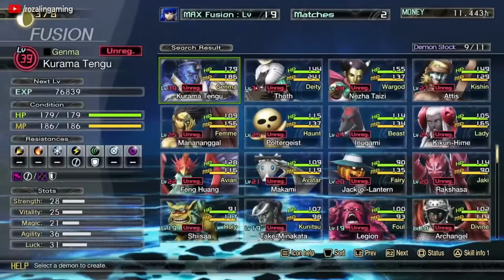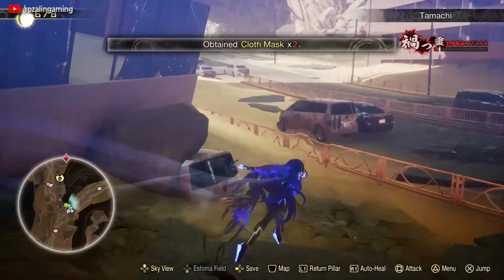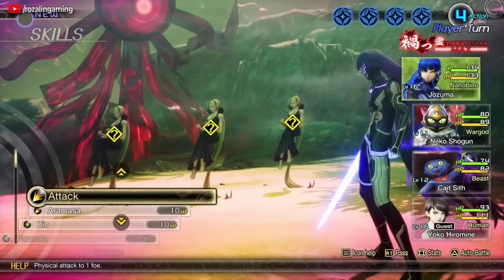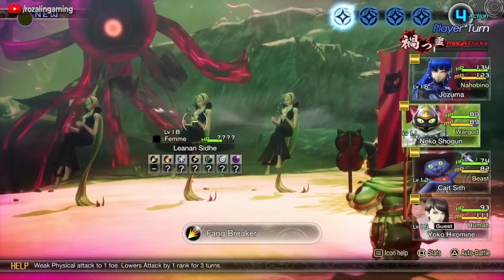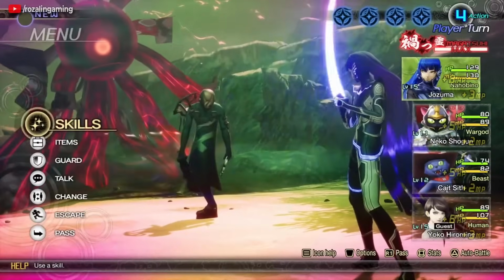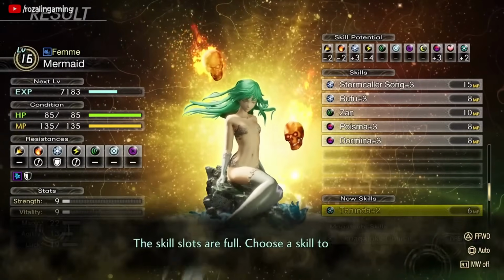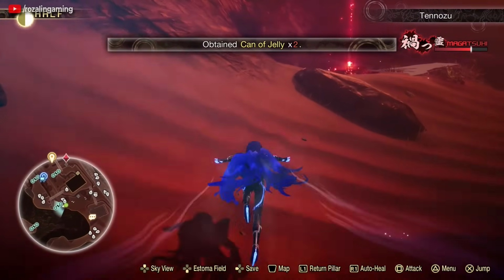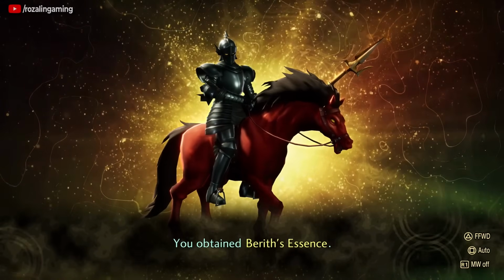My TOP TIPS After 50 Hours in Shin Megami Tensei V: Vengeance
These are my top tips for Shin Megami Tensei V: Vengeance after putting over 50 hours into the game (300+ hours if you count the original version)! Available now for the Playstation 5, Xbox One, Xbox Series X and Series S, Nintendo Switch, and PC!

For all of my Persona 5 Strikers coverage: shorturl.at/WZ235

Tags, yo: Shin Megami Tensei, SMT, SMT V, SMT 5, Shin Megami Tensei 5, Shin Megami Tensei V: Vengeance, Shin Megami Tensei 5: Vengeance, RPG, JPRG, Tips, Top Tips, Advanced Tips Beginner Tips, Gameplay